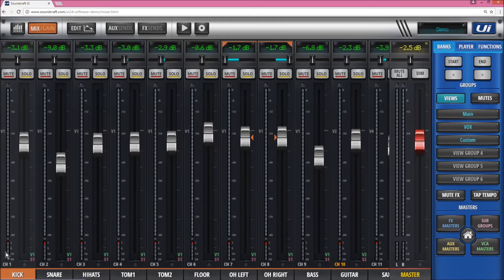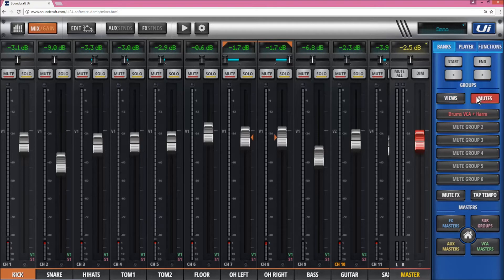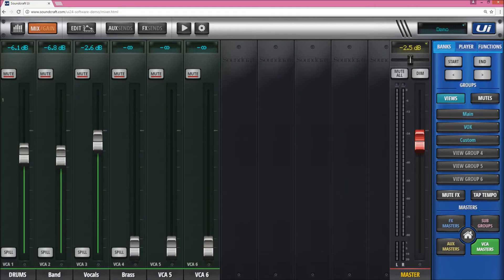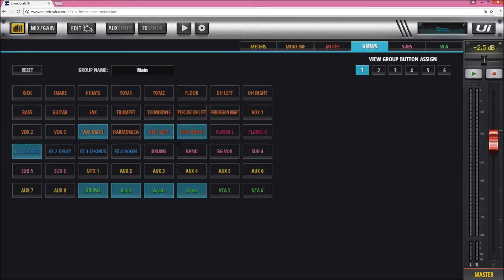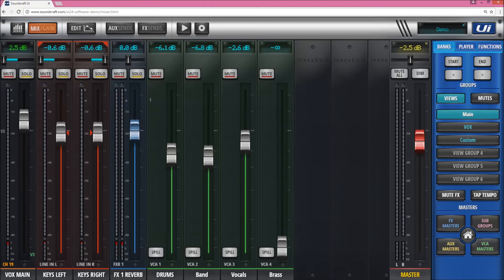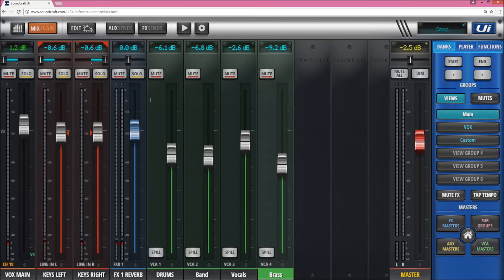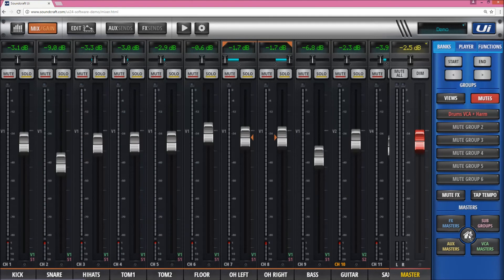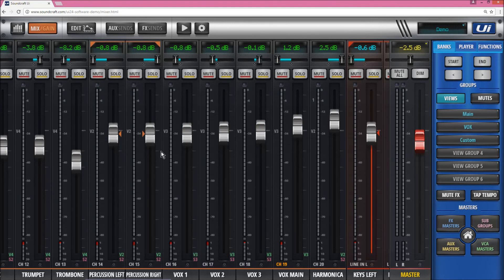Soundcraft Ui24R Online Tutorial 3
The Big Slideout, setting VCA and other groups